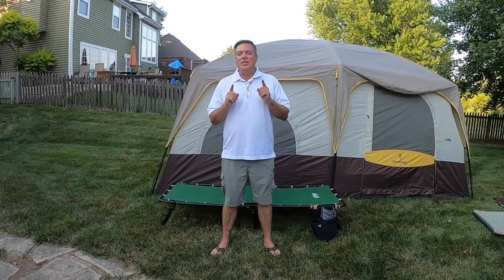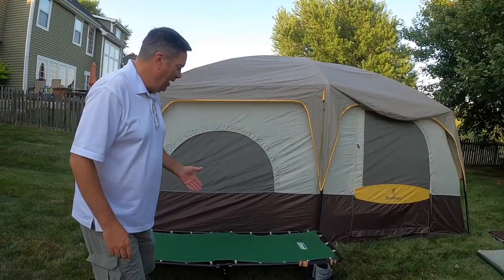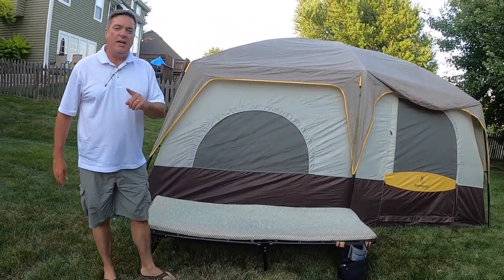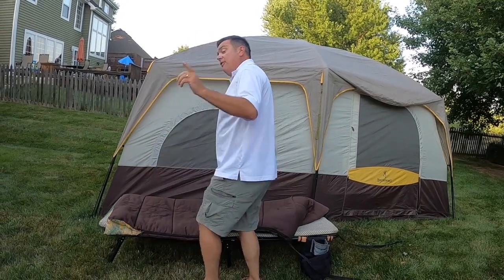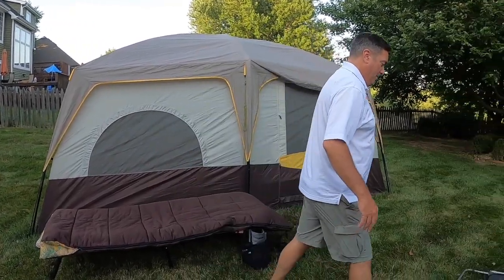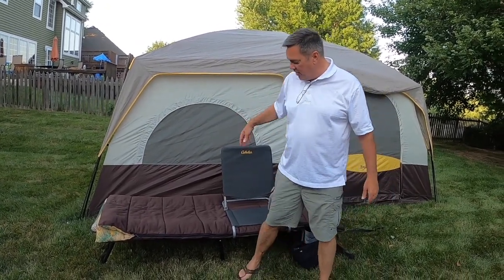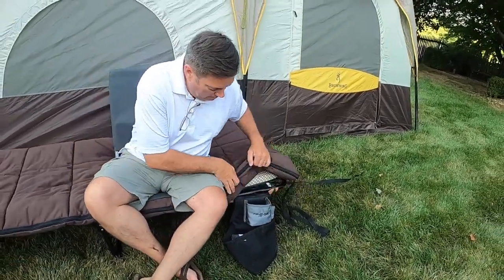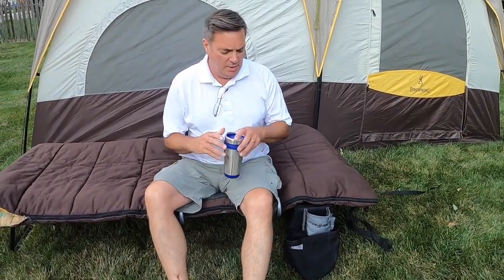Darrell In Tents | CAMP COT For Car Camping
This video features another of my camping hacks, as I review my camp kitchen.  If your frustrated with trying to find what you need from your crate... you're going to love this video!  This is my camp cot for car camping and glamping.

Coleman ComfortSmart Cot
Winter Canvas Sleeping Bag
Shotgun Shell Pouch